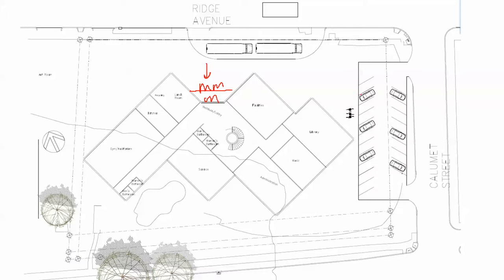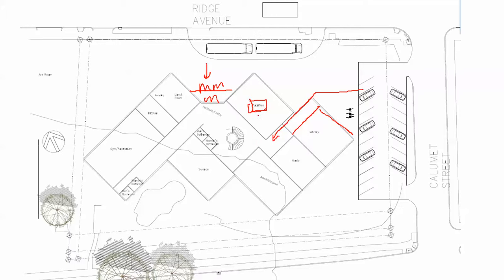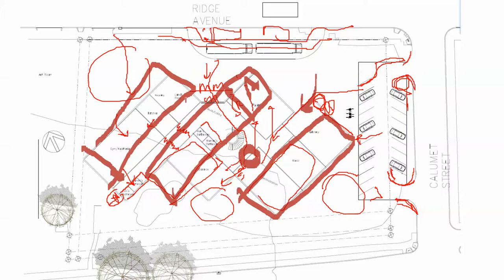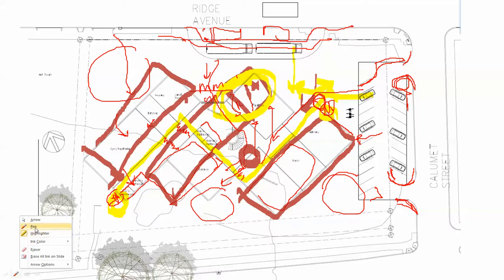9/27/2014 2:46:34 PM